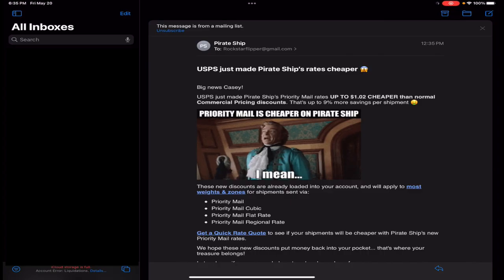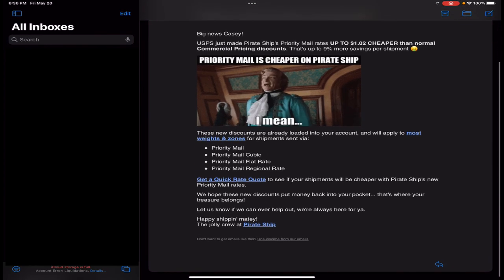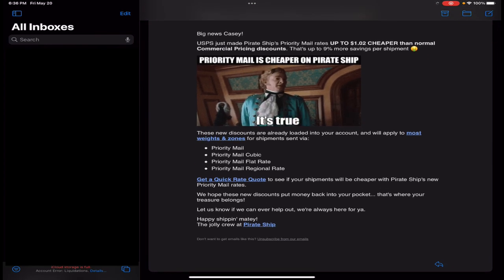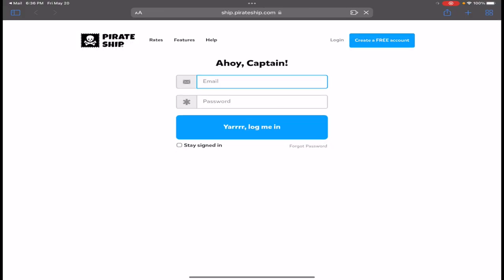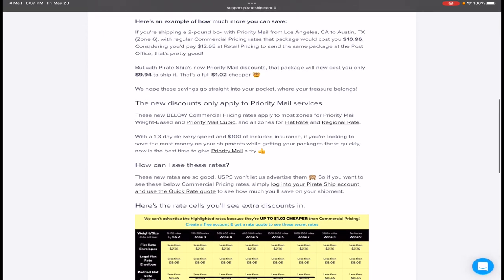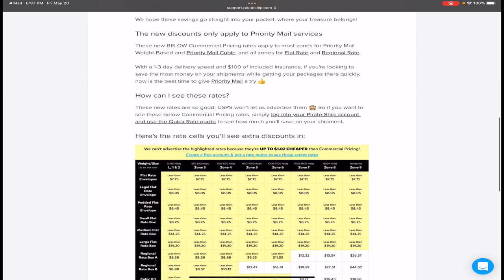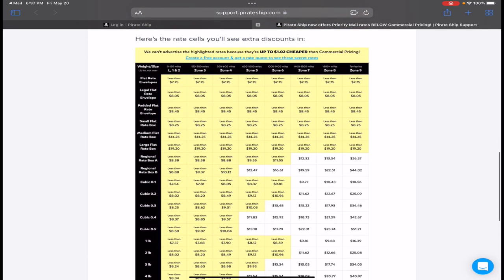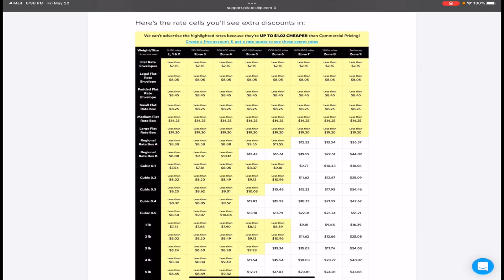How to Ship Priority USPS CHEAPER in 2022 (Pirate ship drops pricing)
RESELLING SUPPLIES:
Thermal Printer
Wireless Thermal Printer
FREE ebay shipping supplies with store